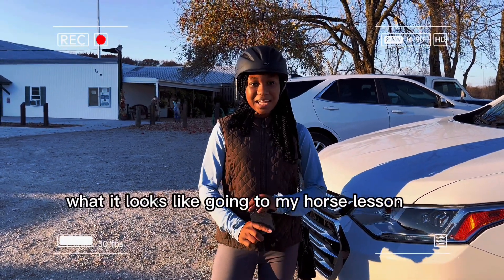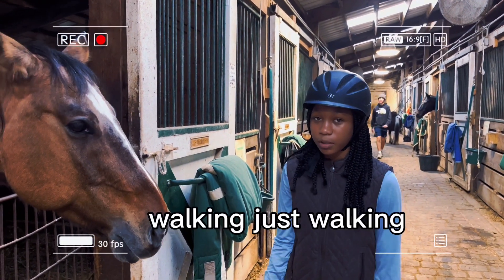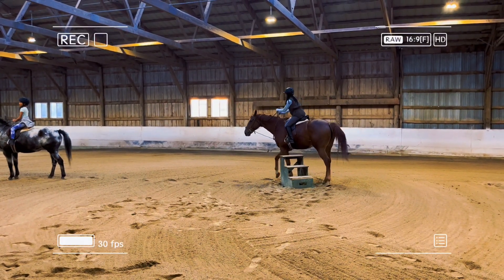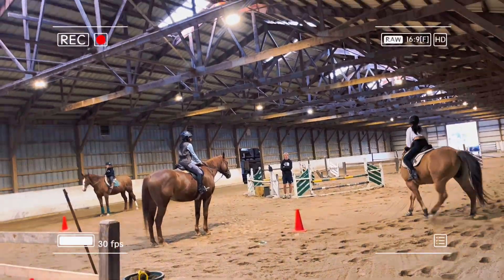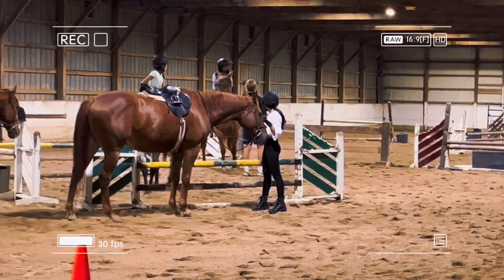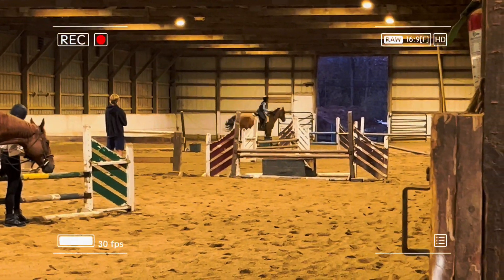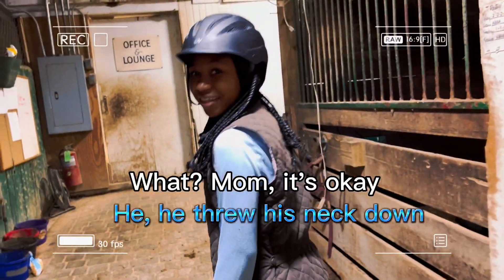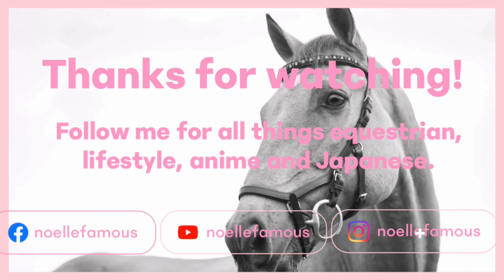Noelle's Equestrian Vlog Ep.1 bts horseback riding lesson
In this video I show you from start to finish how my day goes during a horseback riding lesson. You even get to hear my mom being upset and concerned.